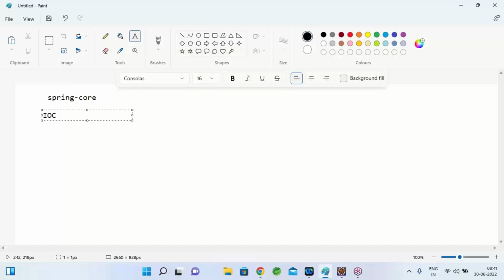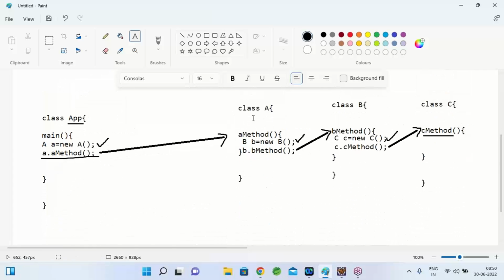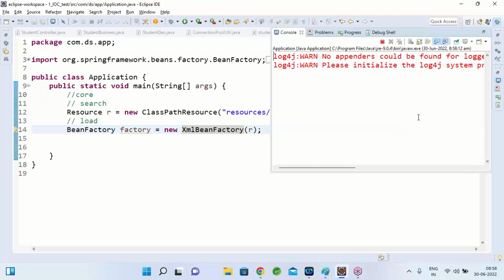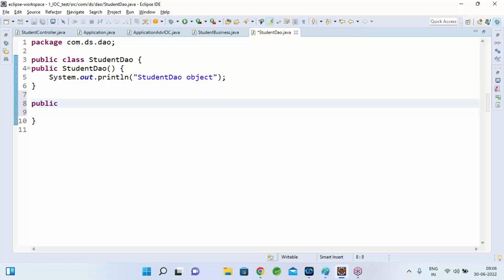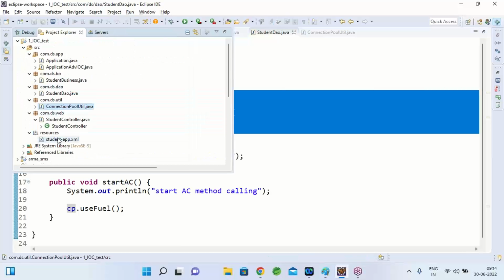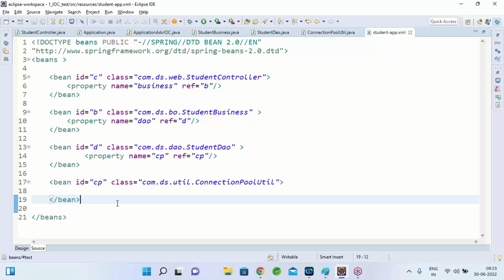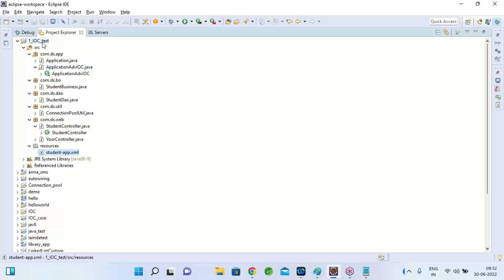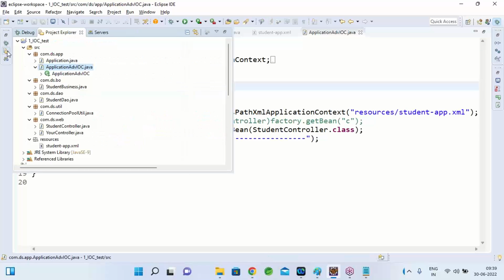2022 06 | Session4| SPRING BOOT MICRO SERVICES| by Naveen